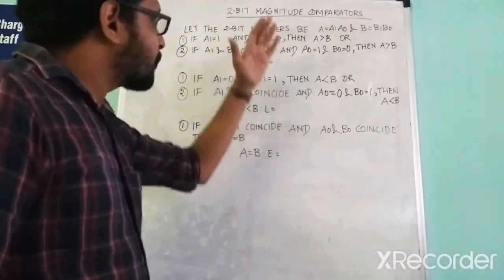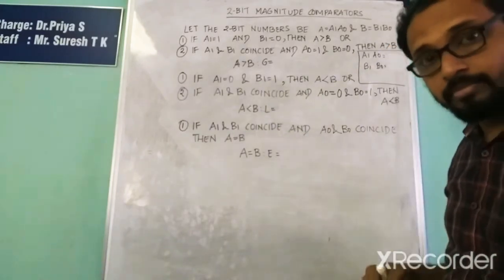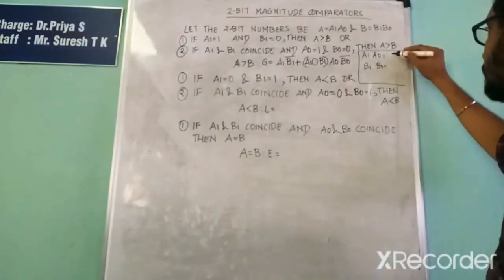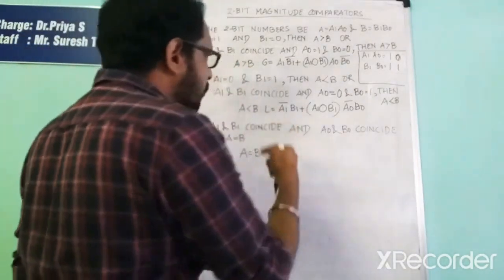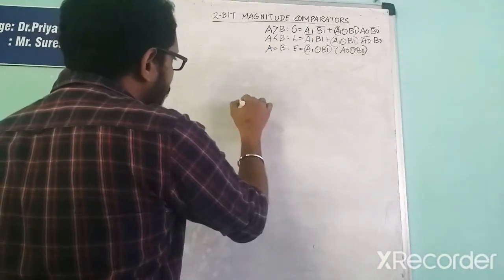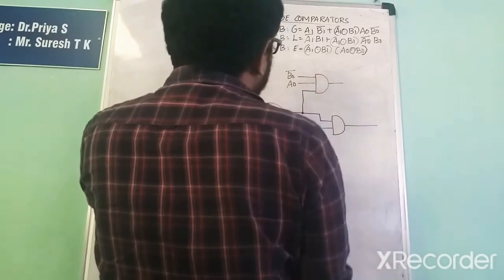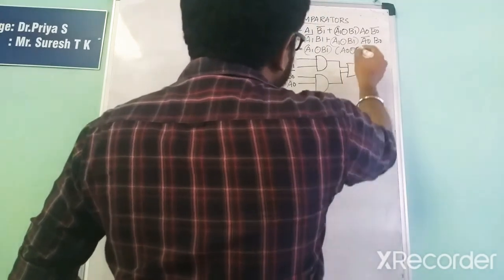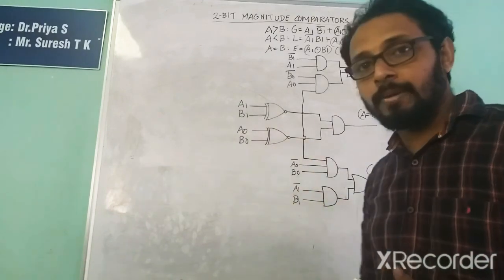TWO BIT MAGNITUDE COMPARATOR